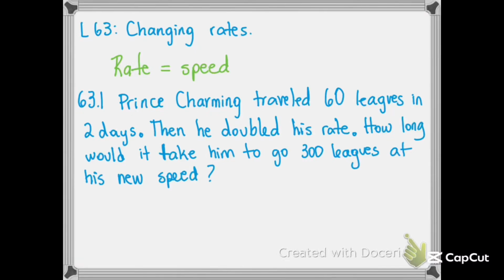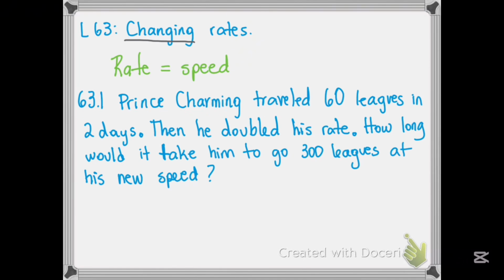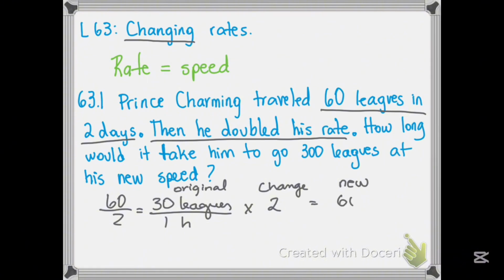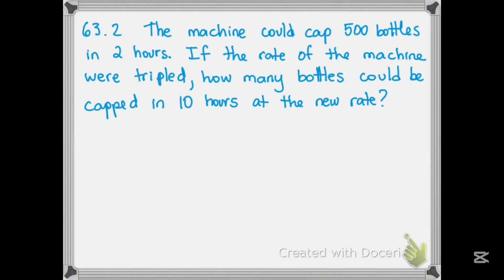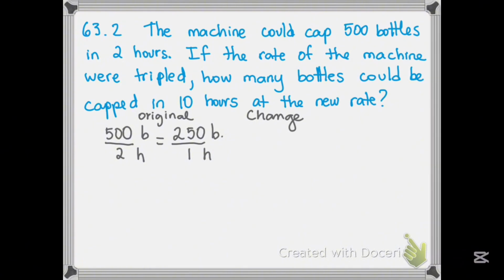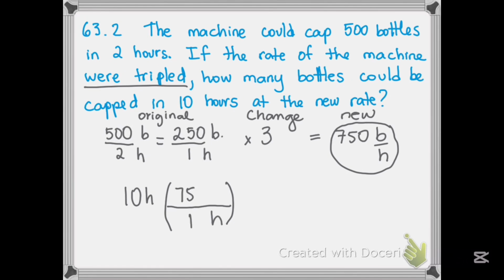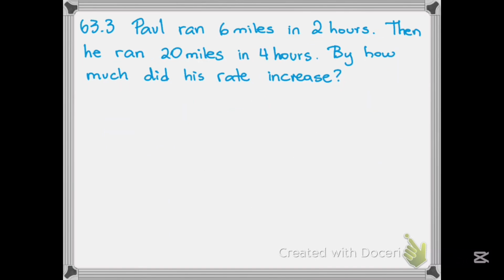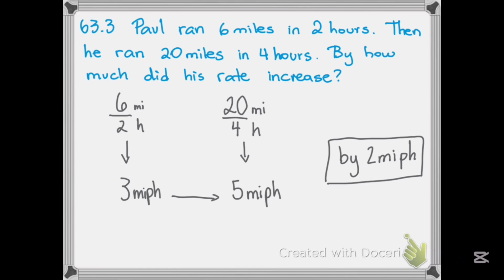Saxon Algebra Half: Lesson 63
Changing rates